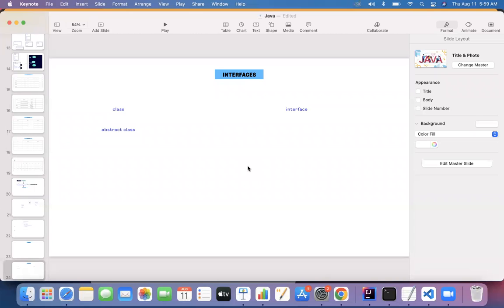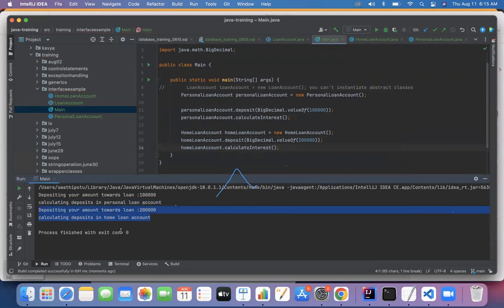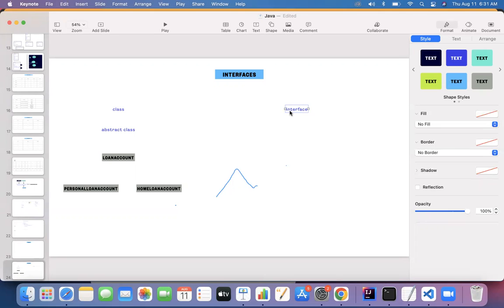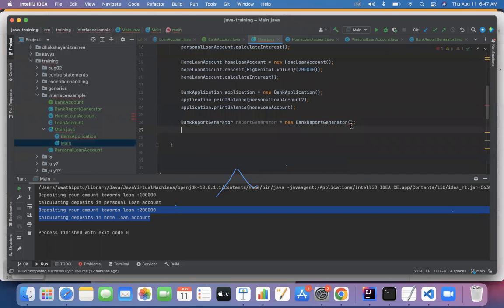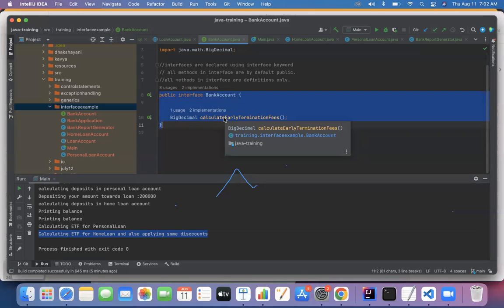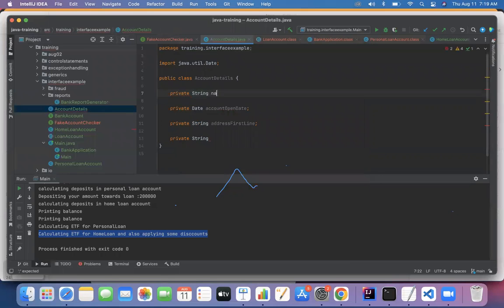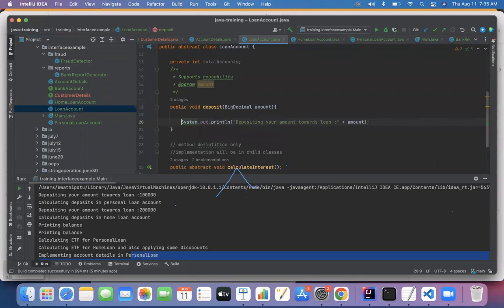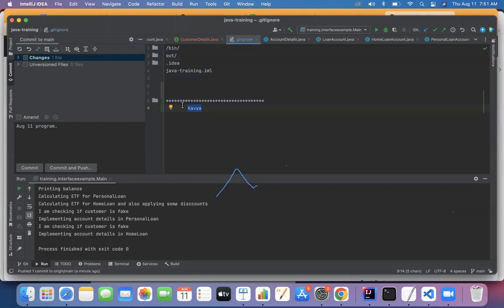Abstract classes and Interfaces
YLEMINC Technologies.